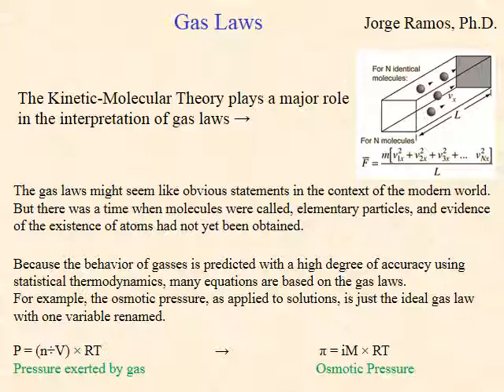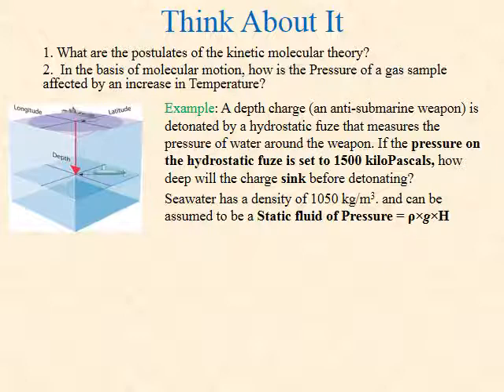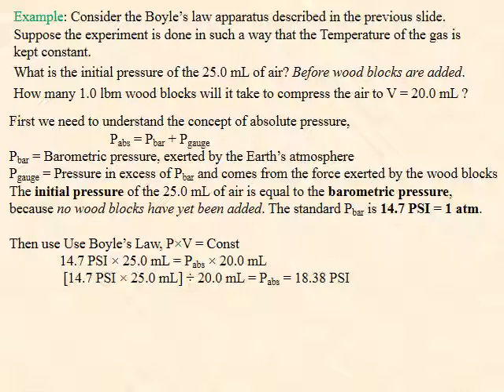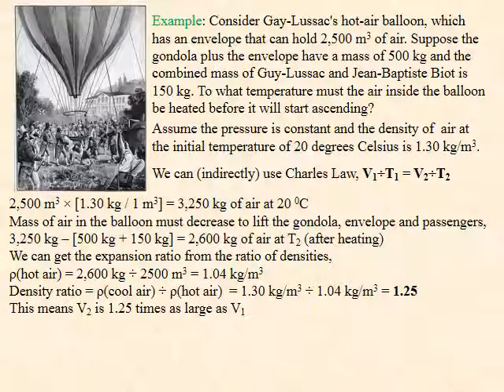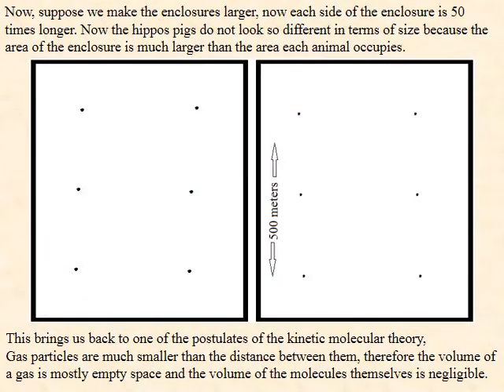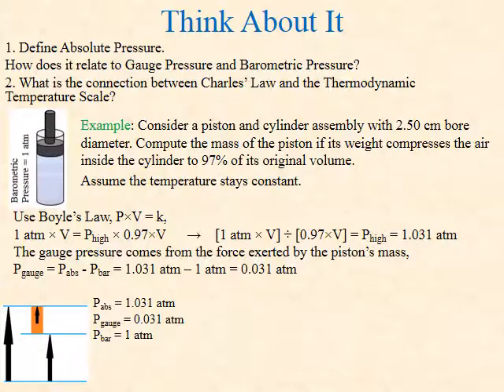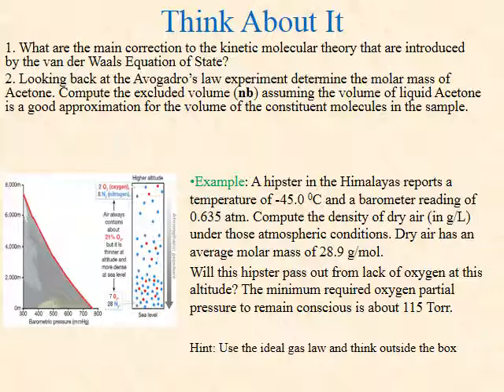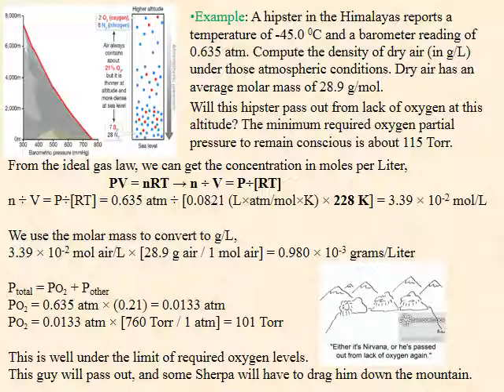Gas Laws and the Kinetic Molecular Theory - Jorge Ramos, Ph.D.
Governor Cuomo and Mayor de Blasio have defunded higher education so they can lower New York's collective IQ. But you can still learn about the Kinetic Molecular Theory. If you learn this, you will be smarter than those two, combined.
Discussion on the origin of Pressure, Volume and Temperature; and their connection to the Kinetic Molecular Theory of gasses. The experimental observations of Boyle, Charles, Gay-Lussac and Avogadro are discussed in order to illustrate how these classic results fit together into an Ideal Gas Law first proposed by Clapeyron.
Video includes example calculations and data similar to what would be obtained in a college chemistry laboratory.